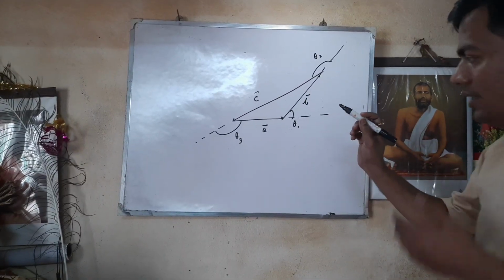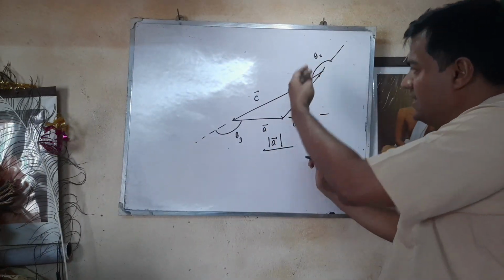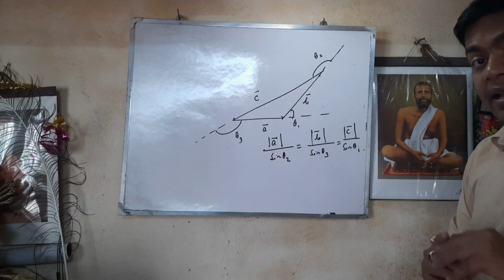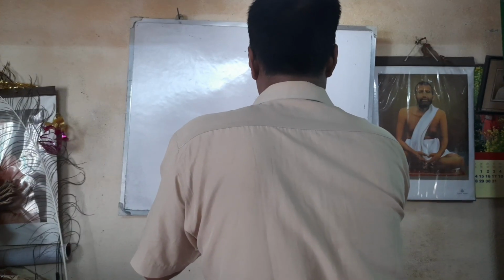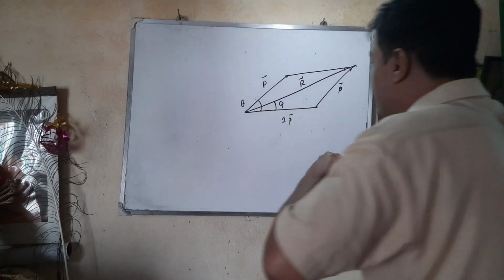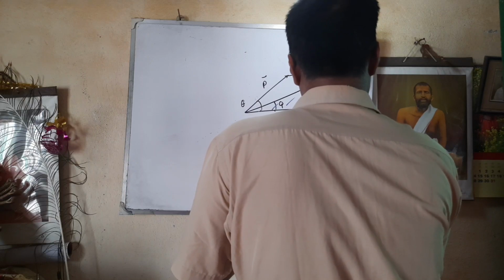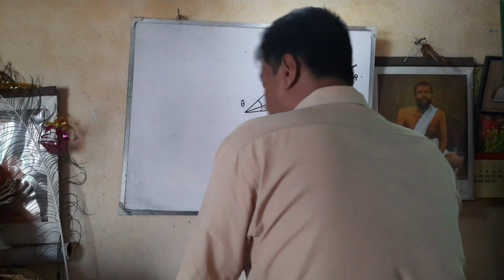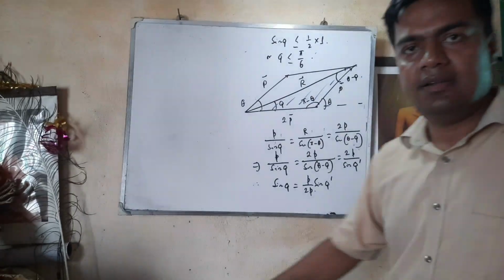Polygon Rule ||Part 2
Understanding Polygon Rule